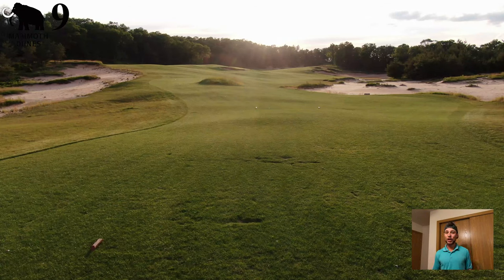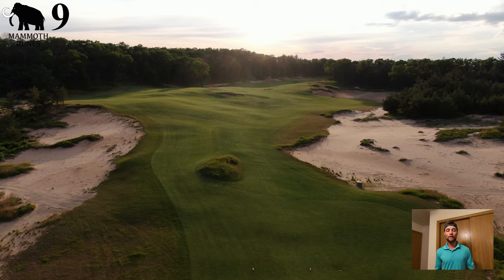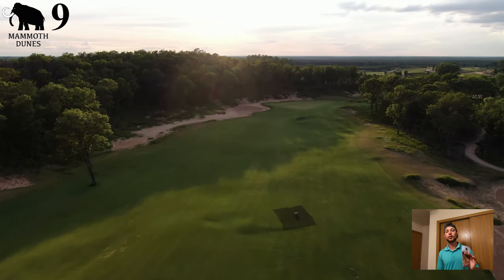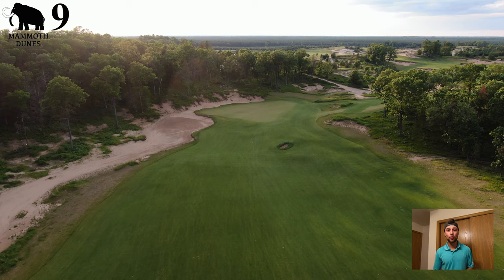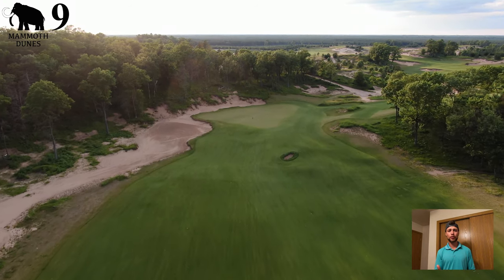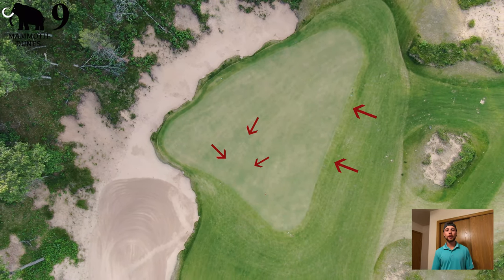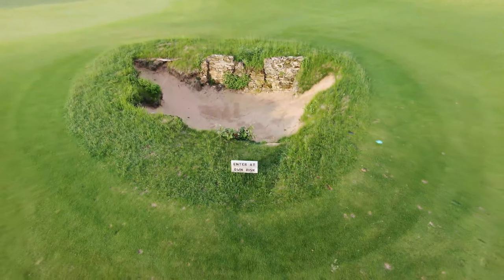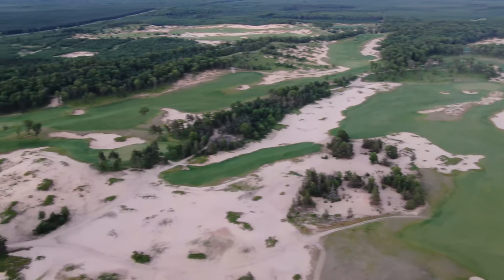How to play Mammoth Dunes #9 Hole // Sand Valley Golf Resort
Caddie Tyler at Sand Valley gives tutorial on how to play hole #9 on Mammoth Dunes at the Sand Valley Golf Resort.